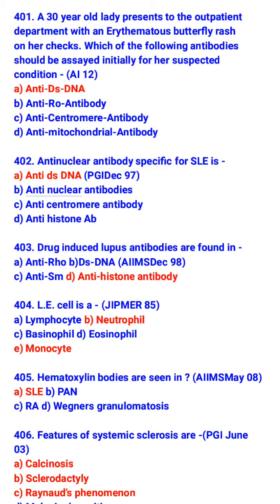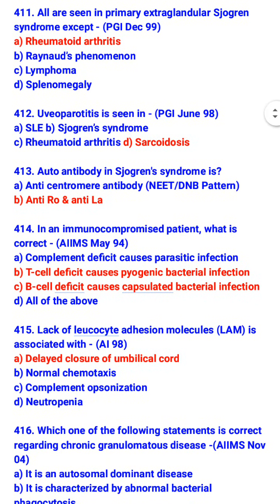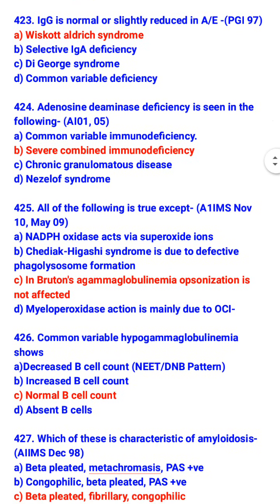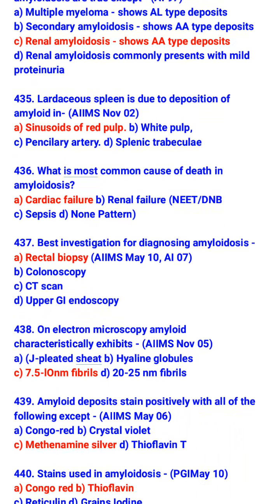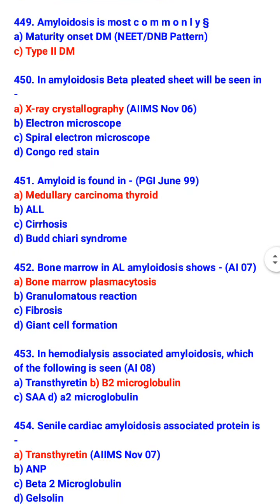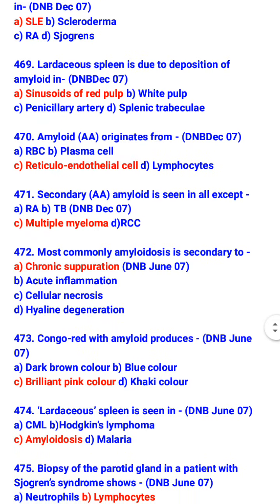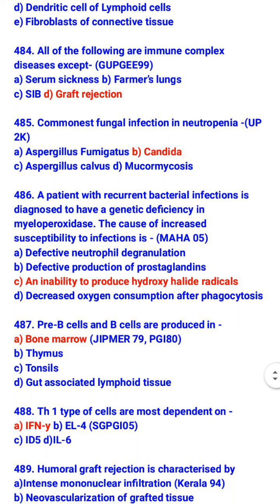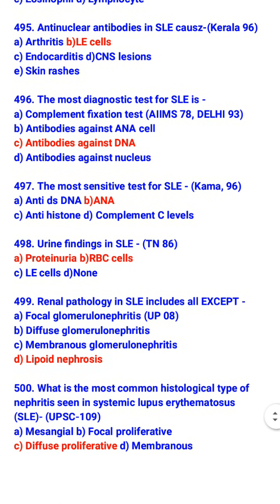Pathology MCQs 401-500